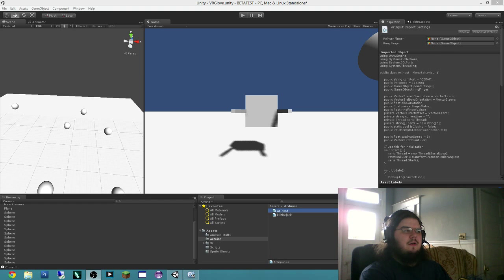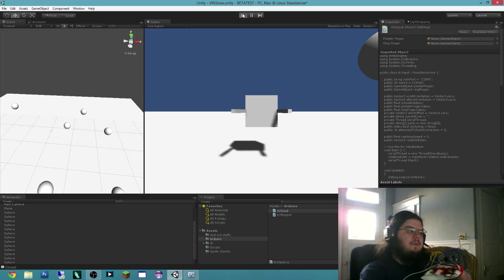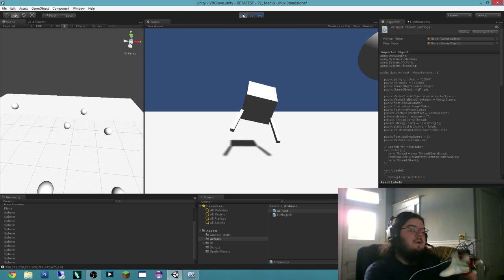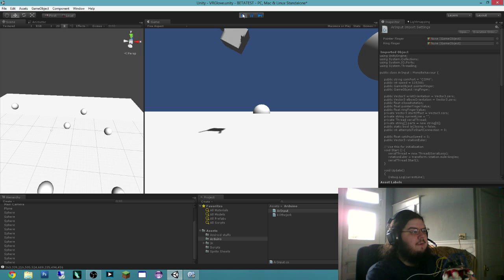VR Glove Video 2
Fixed all of the serial connection issues! YAY! Also, smoothed out the rotation. Now it's smooth as can be and still be fast. :D Let me know what you think so far.